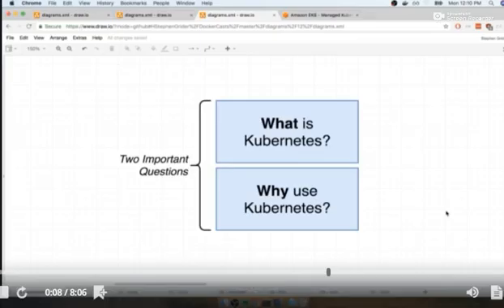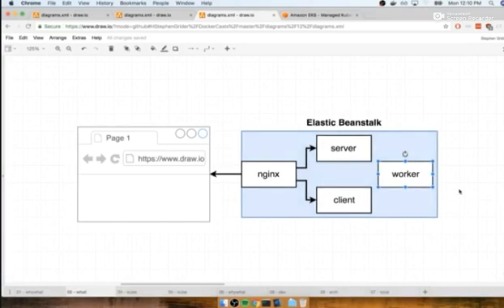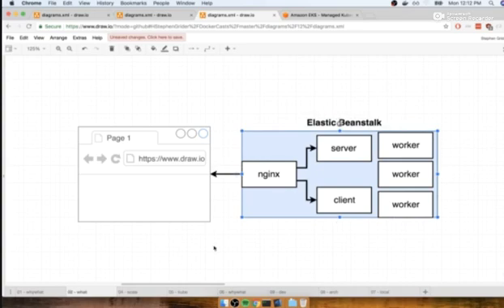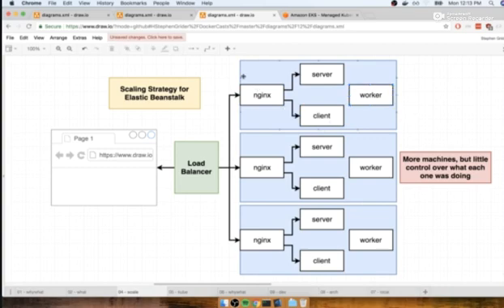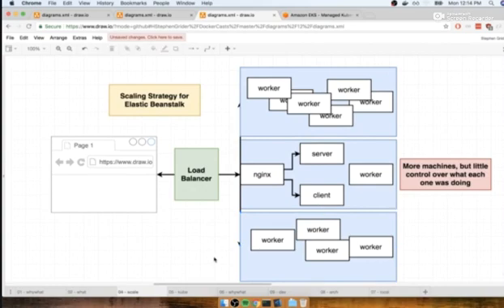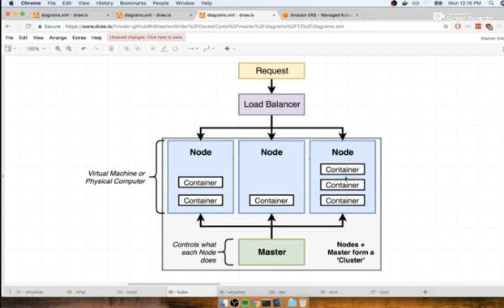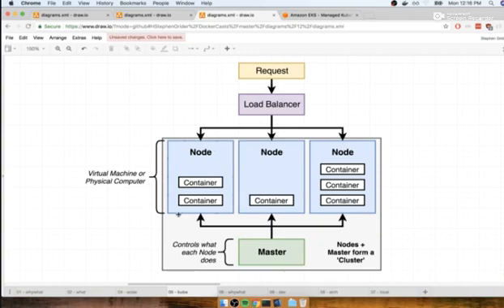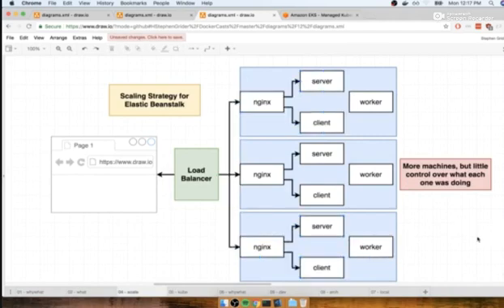The Why's and What's of Kubernetes? | What is Kubernetes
Kubernetes introduction